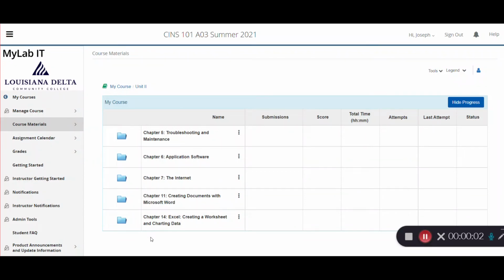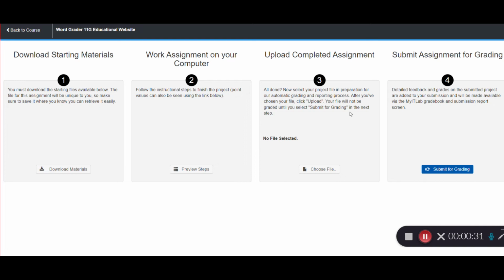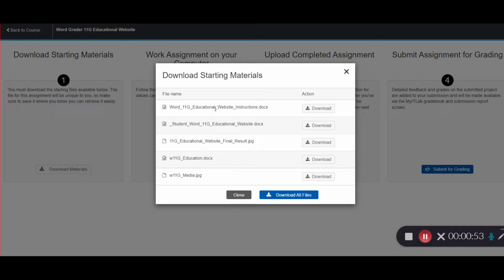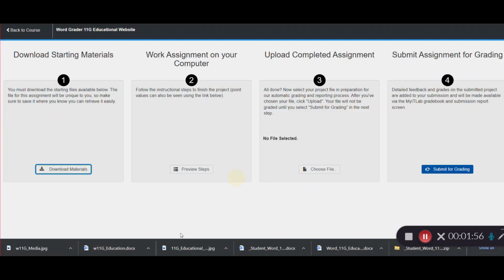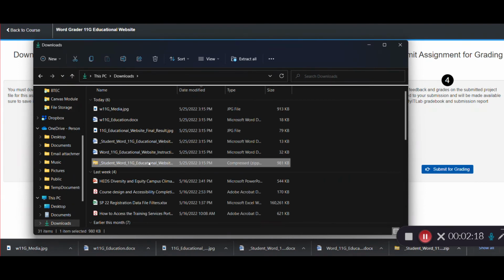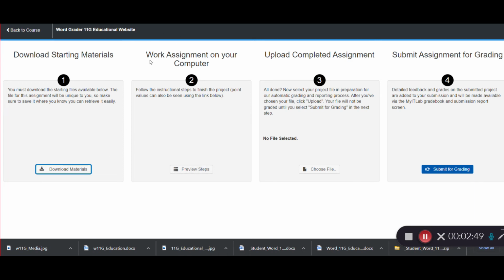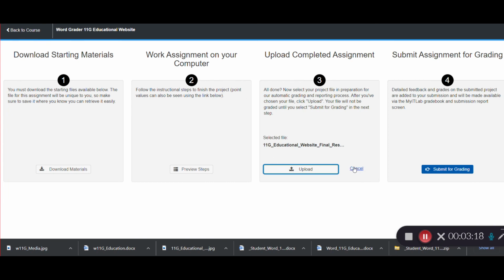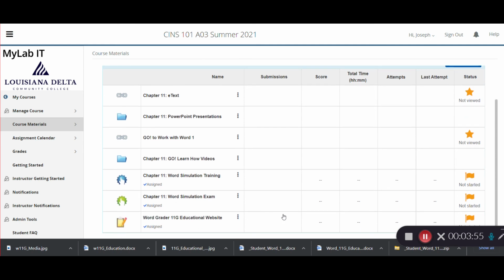Working with MyLabIT Grader Projects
For CINS classes at Louisiana Delta Community College, this video demonstrates the mechanics for successfully completing Grader Projects on MyLabIT 2022.